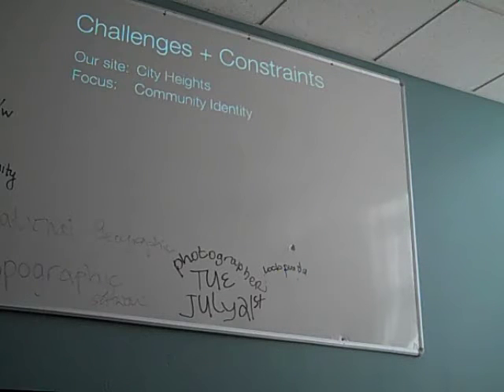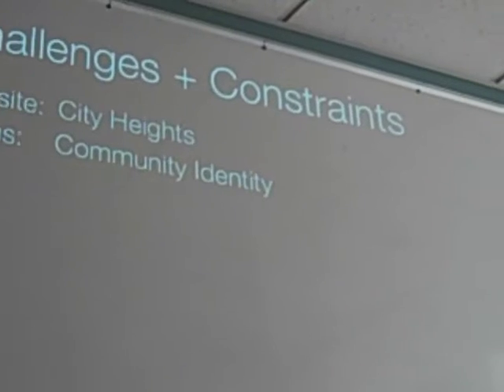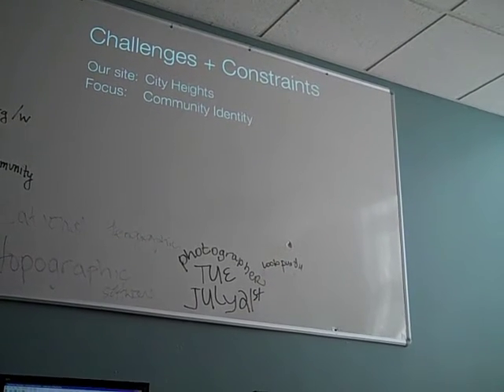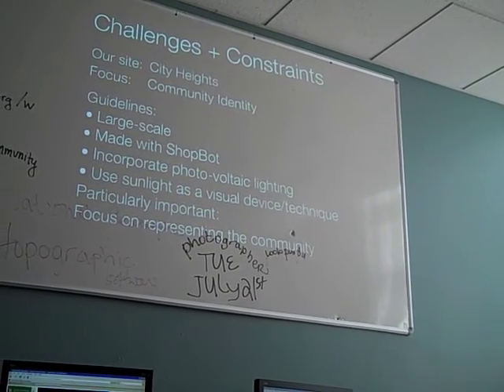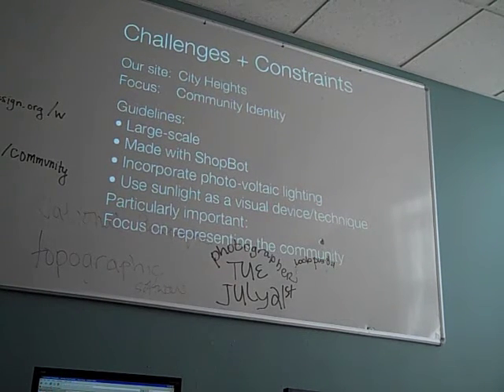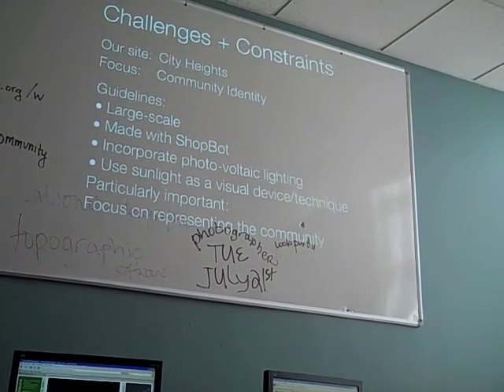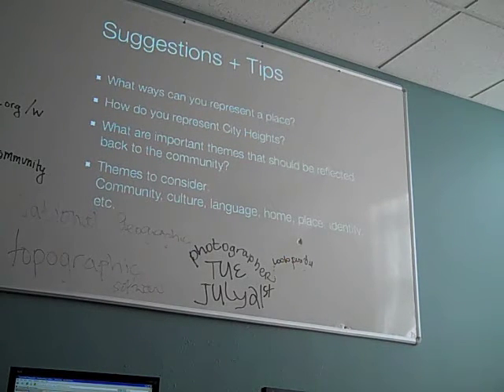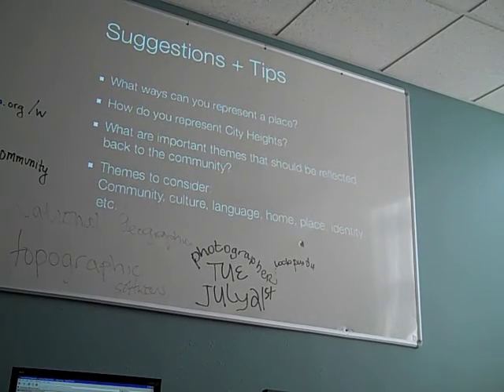Sculpture project . Part 2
Summer intensive 2009, high school students at FAB LAB SD learning about designing a community power sculpture.